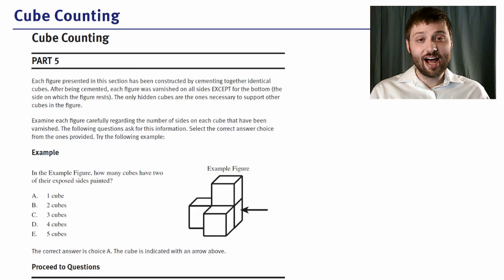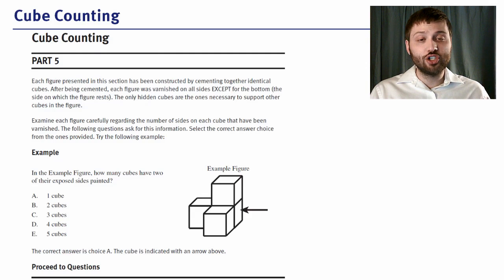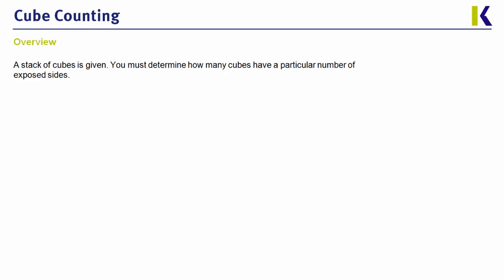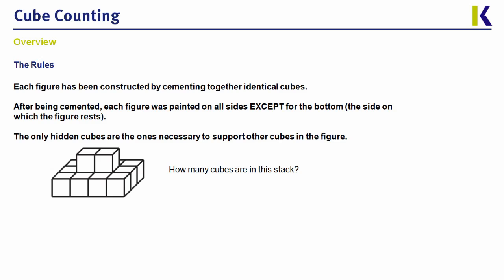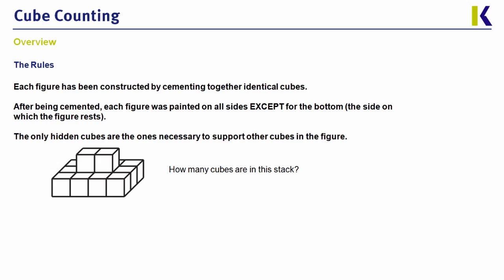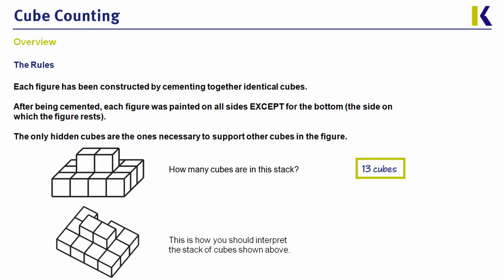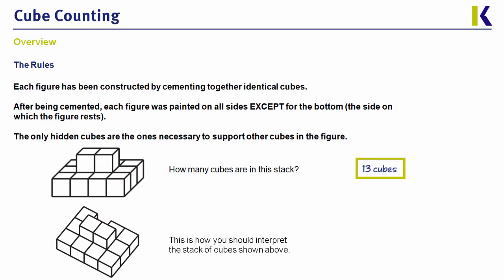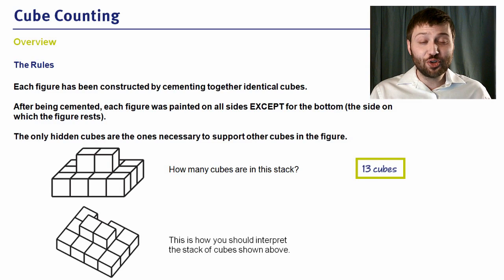DAT Cube Counting Tips and Strategies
Learn the basic tips and strategies for approaching DAT Cube Counting questions from the Perceptual Ability Test (PAT) on the Dental Admissions Test.